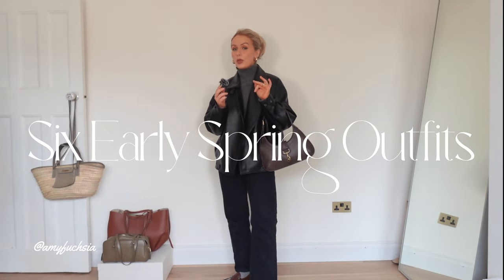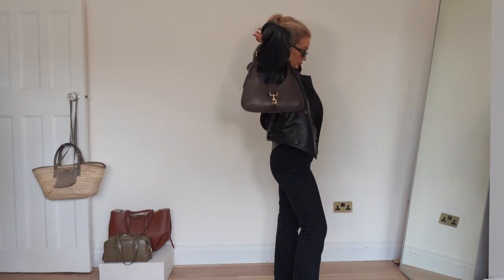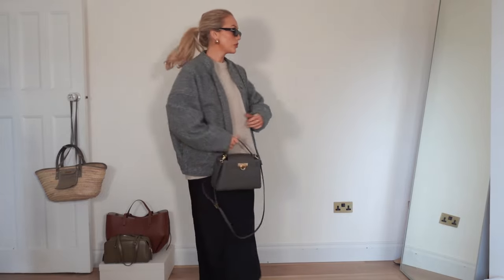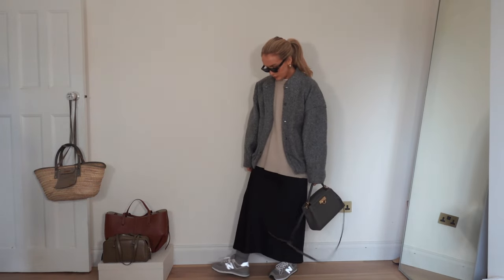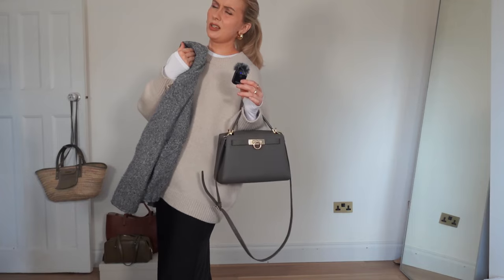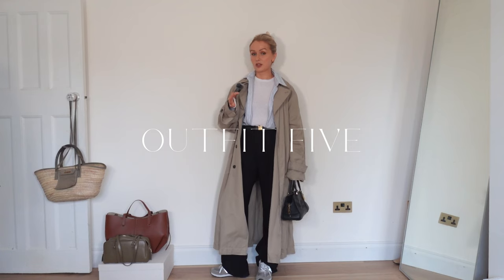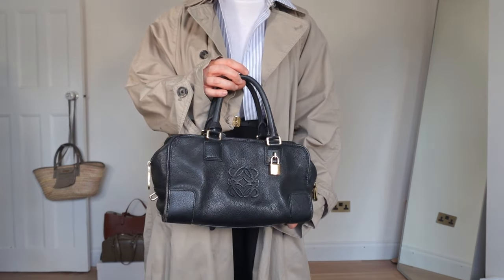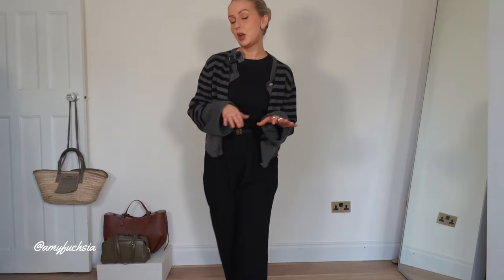6 Casual Outfit Ideas, Oversized Sleek & Glam inspiration (but comfy too!)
Some outfits I've worn recently or just styled up for this video. Very much leaning into brown tones with black and grey! Let me know your thoughts feelings as always!

OUTFIT 1:
Jacket - mine is source unknown I can’t find it online anymore this one is similar vibes / fabric

OUTFIT 2:
Trench - (similar)
Jeans - (similar)
Lower price point jumper
New balance 574 Trainers

OUTFIT 4
Oversized blazer - (similar)

OUTFIT 5
Black trousers - similar (I have these they are 10/10)